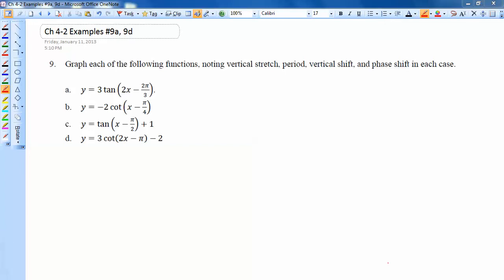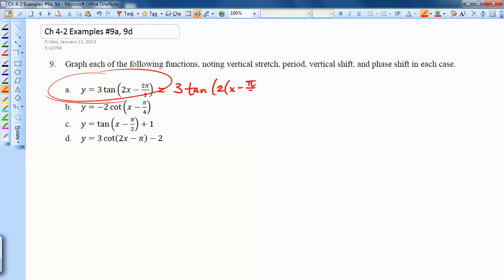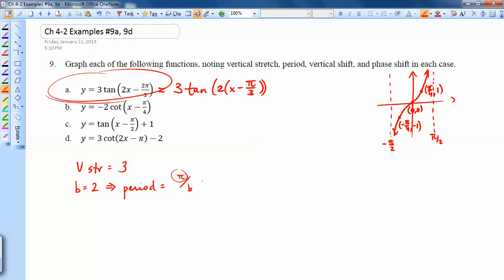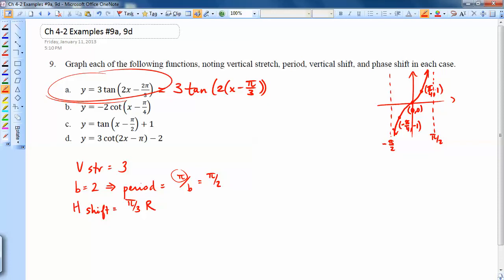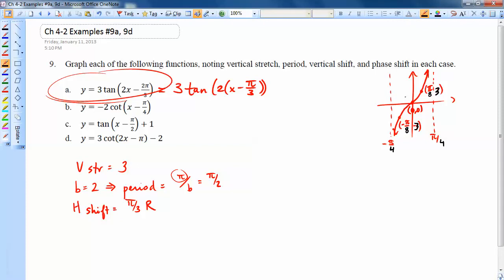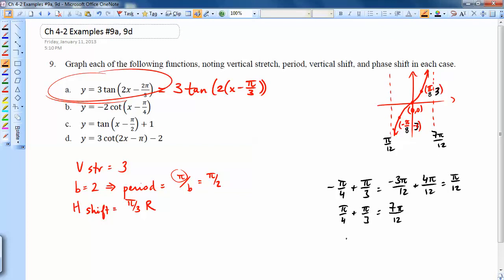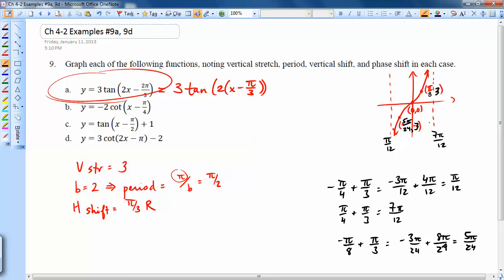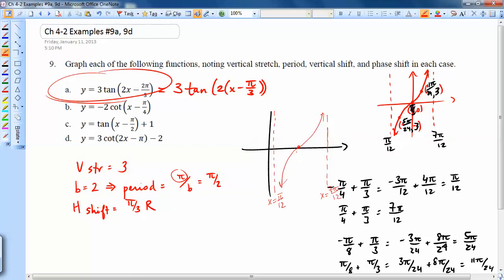Ch 4-2 Example